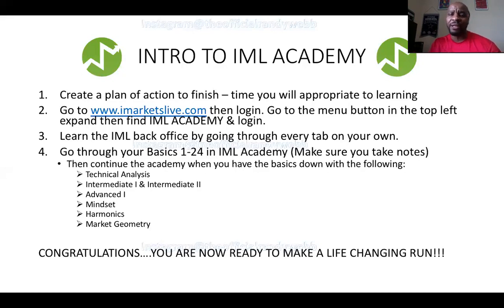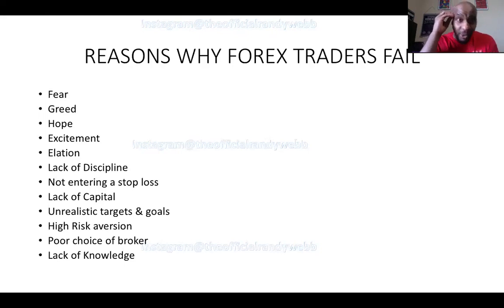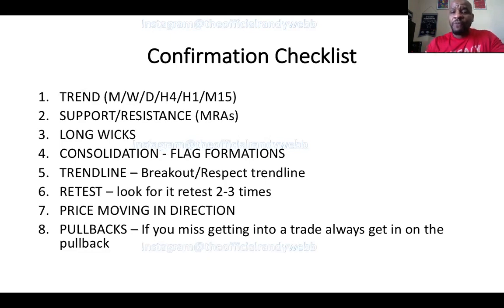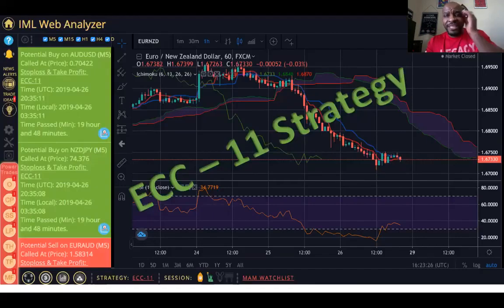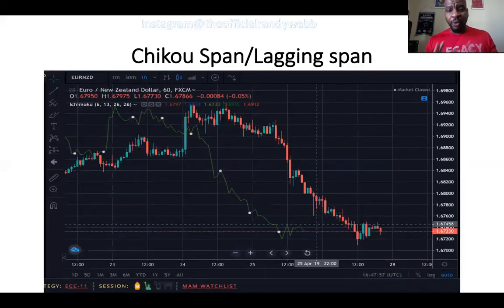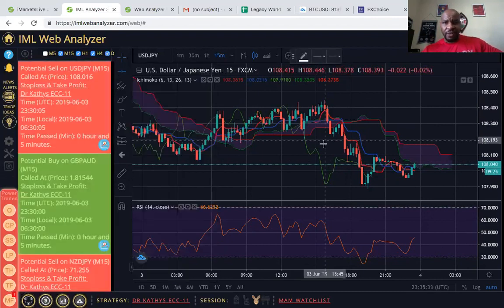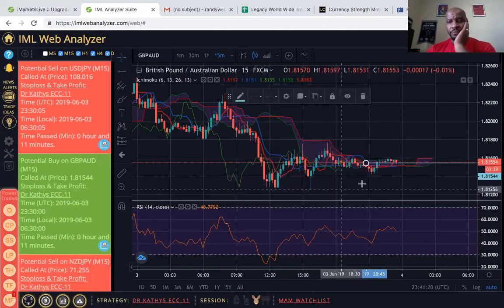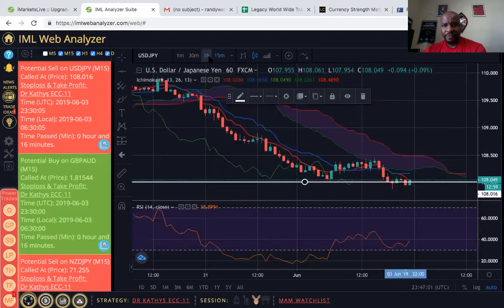iML Web Analyzer ECC-11 STRATEGY